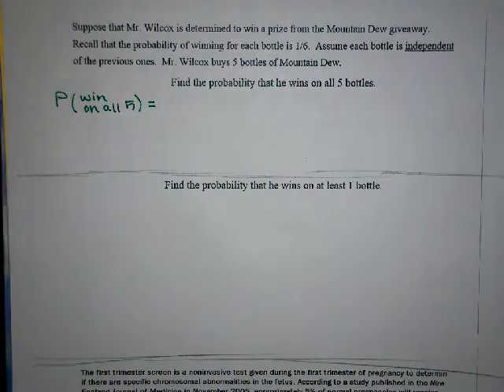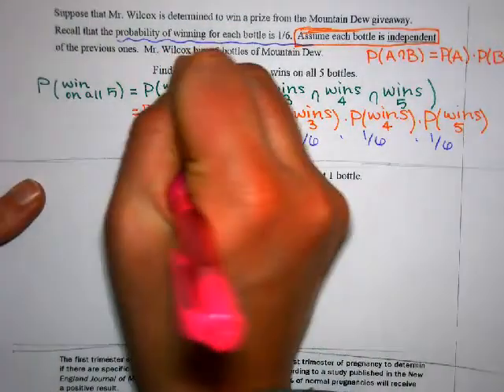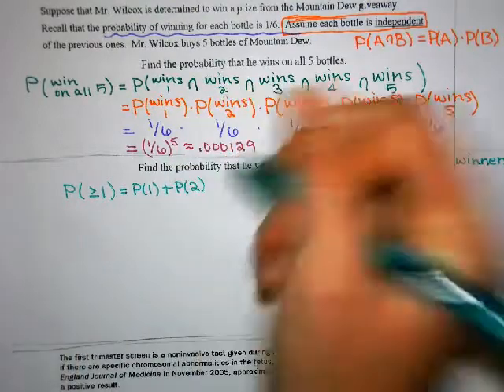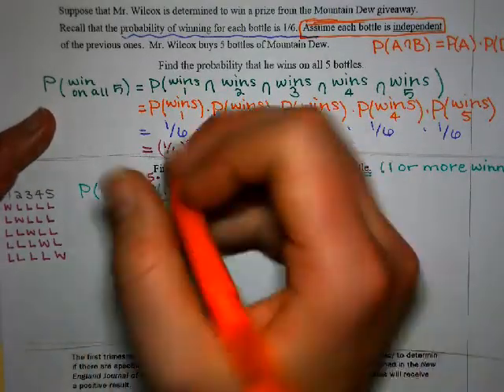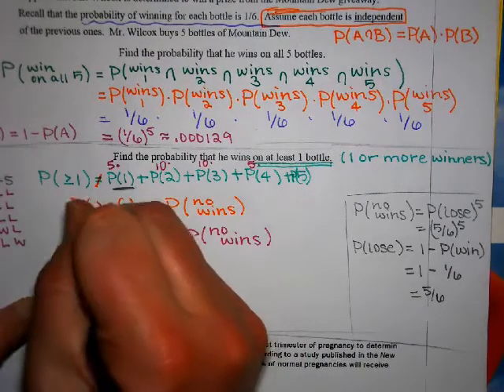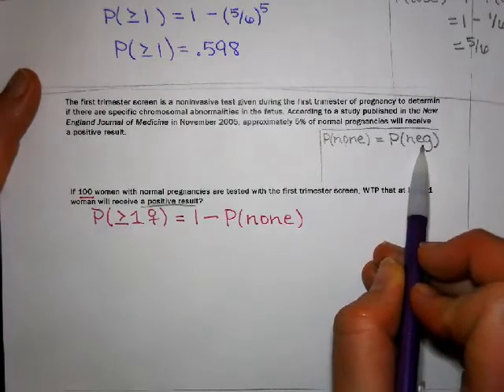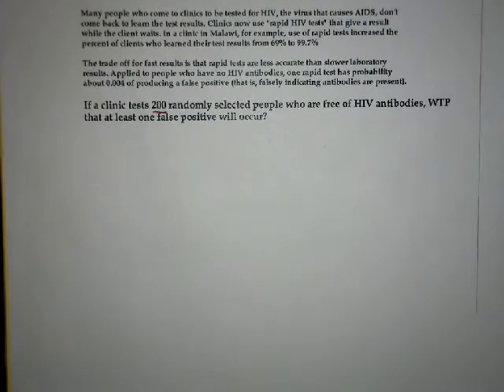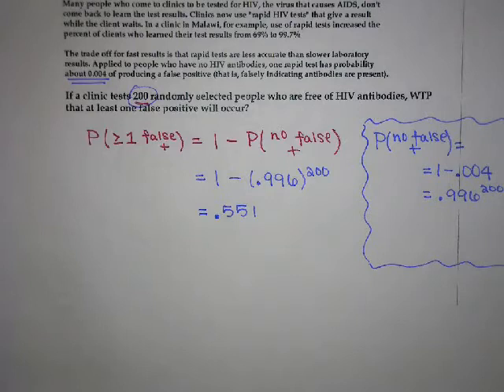Mar 11, 2021 Stats Notes.mp4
Statistics lesson on how to use the complement rule to find the probablitity of "at least one"